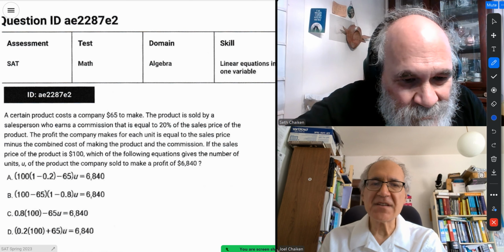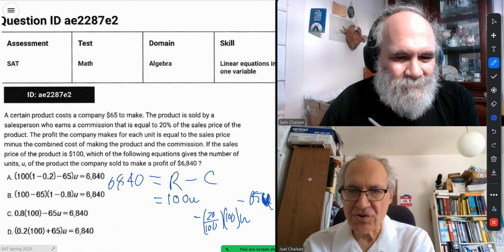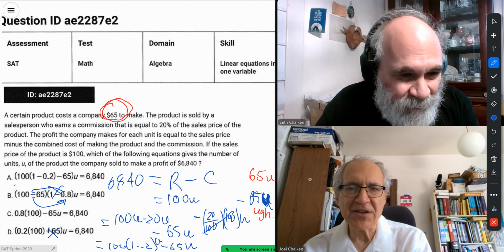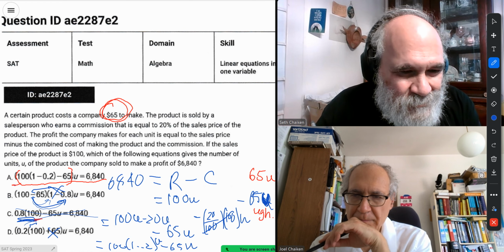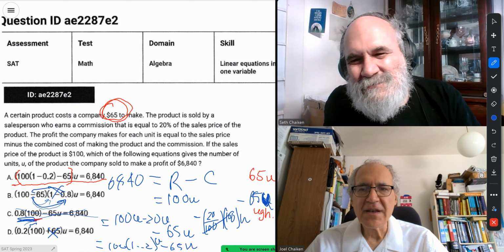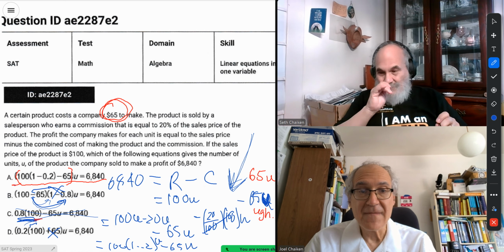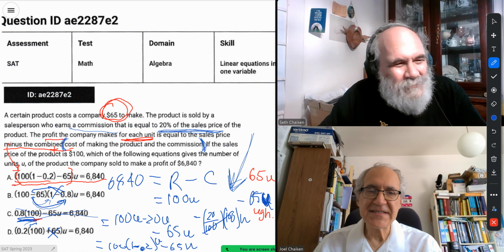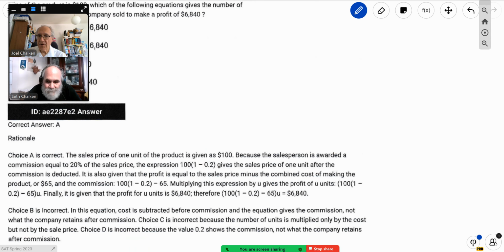Translating words about costs and profit into an equation SAT Math Question of the Day, July 16,2024